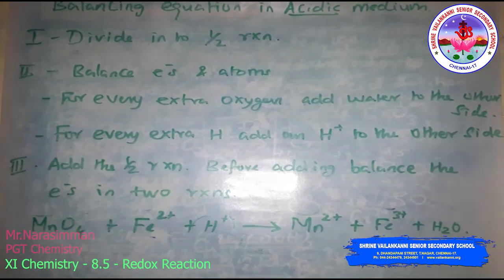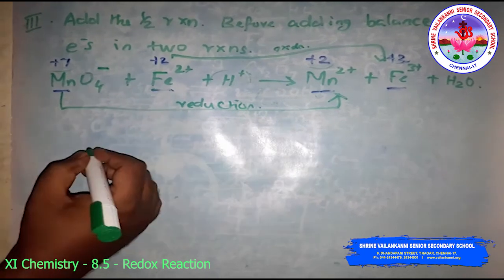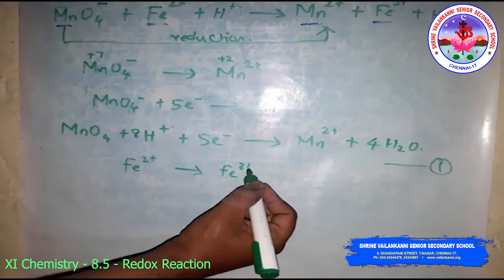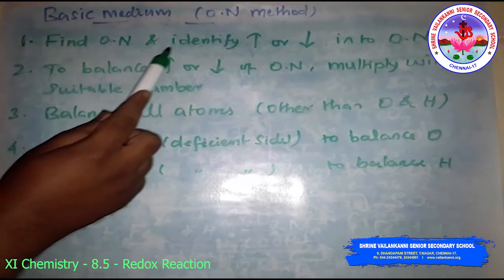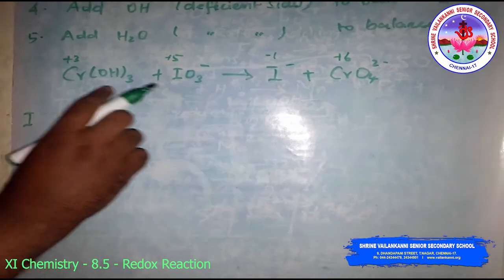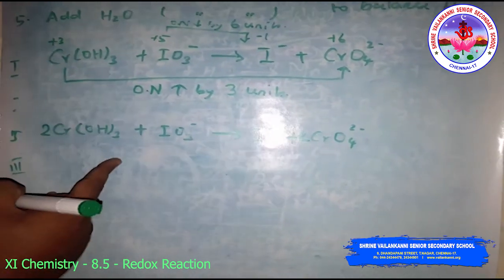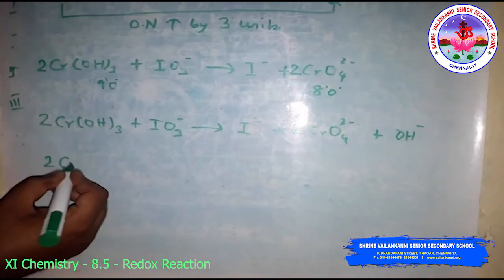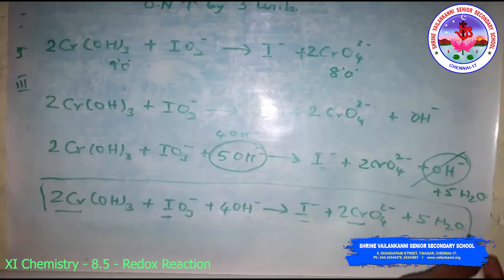SVSSS (11 CBSE) XI - Chemistry - 8.5 - Redox Reaction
Duration:⏲ 16m13s

Lesson Description:
Class 11 Chemistry
Topic - unit - 8 - Redox reaction
Continuation of balancing equation
8.5